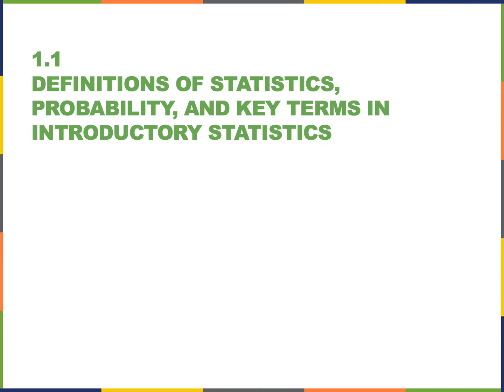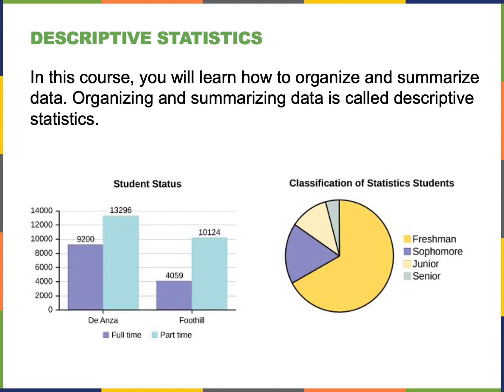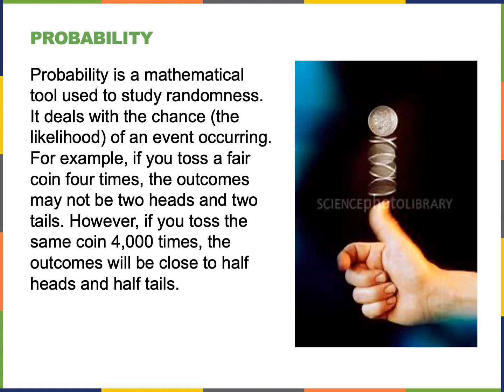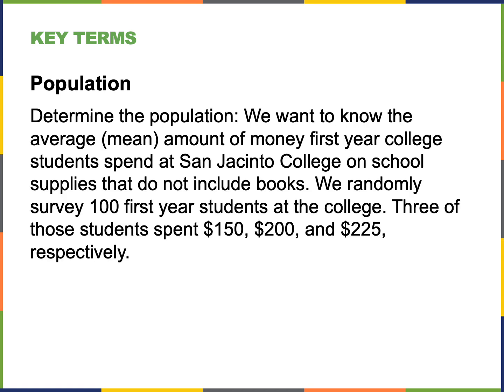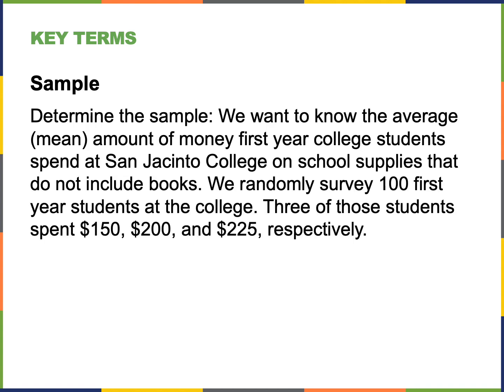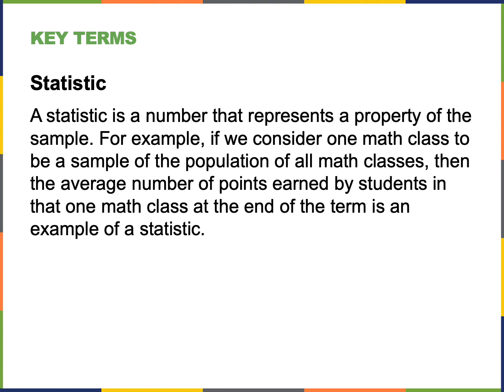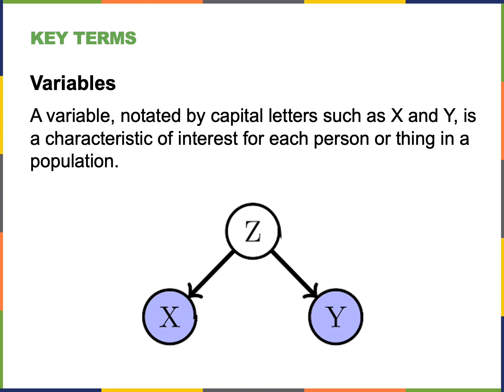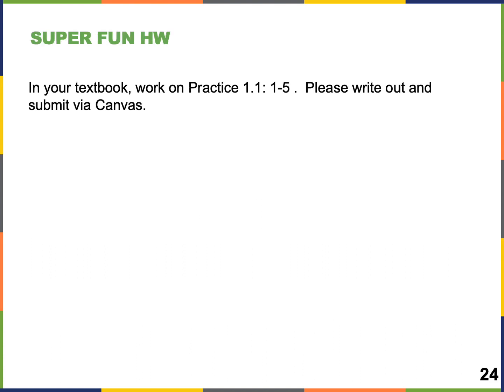Chapter 1.1 Definitions and Key Terms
Definition of Statistics, Probability, Key Terms.  Please watch and then complete the book assignment (Practice 1.1:1-5)